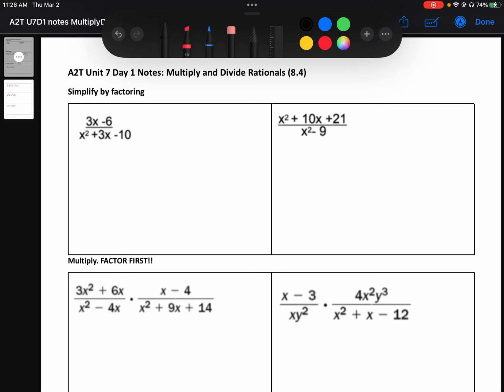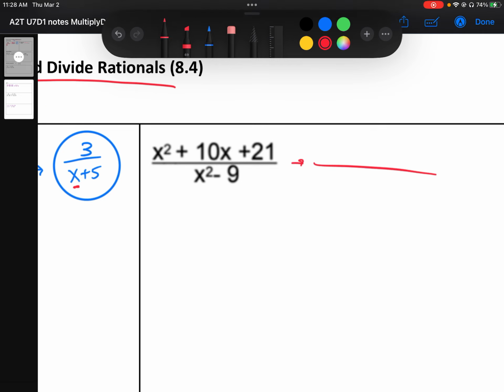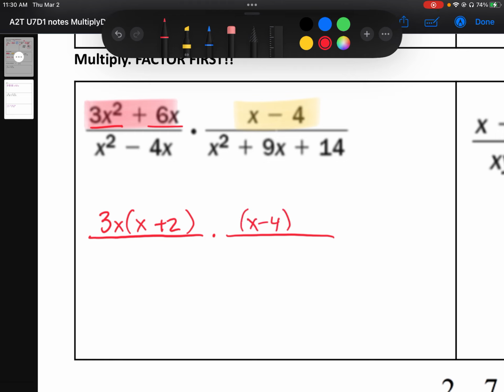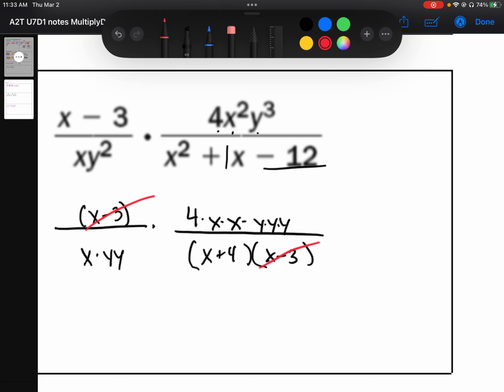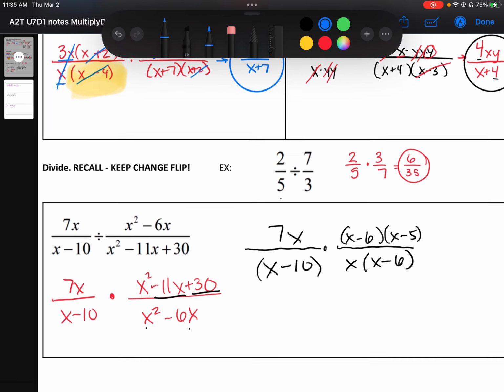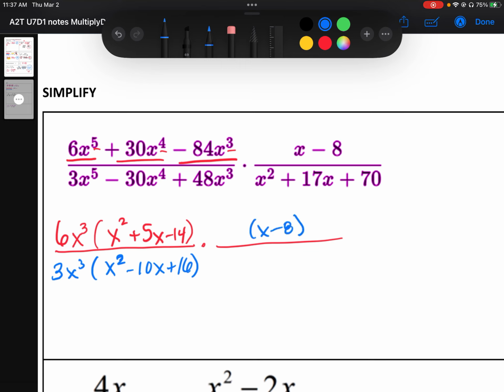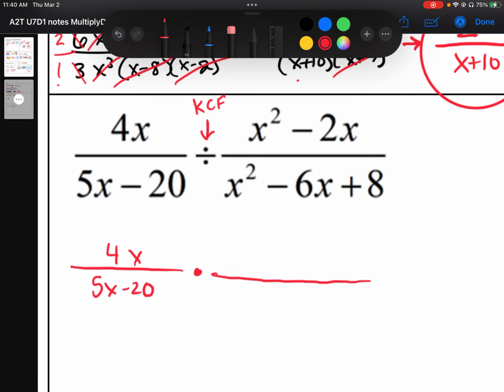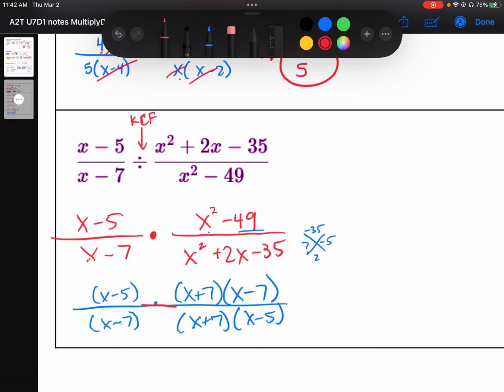Multiply and divide rationals